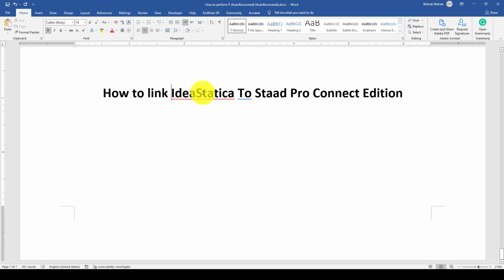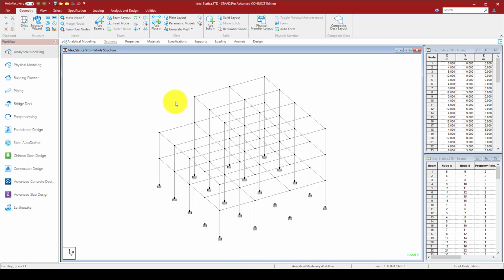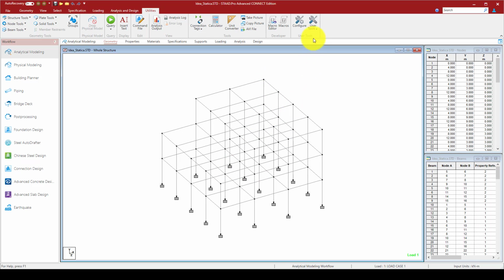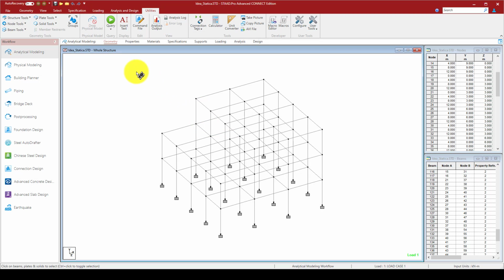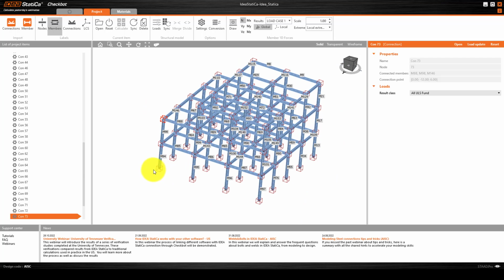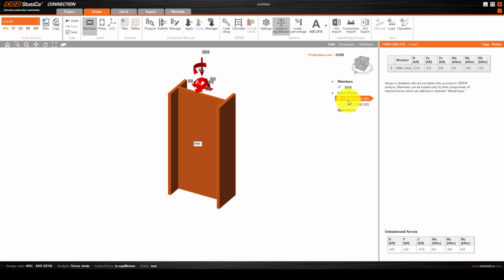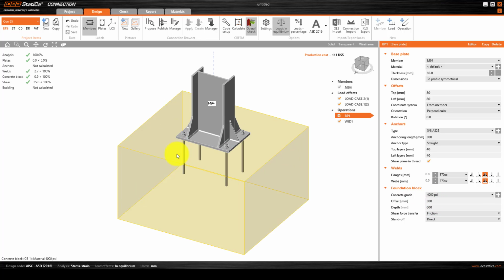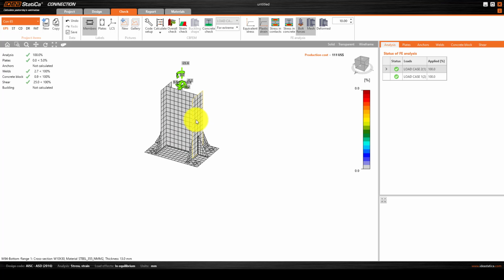How to link IdeaStatica Software To Staad Pro Connect Edition Update 10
In this video tutorial, you will learn  How to link IdeaStatica Software  To Staad Pro Connect Edition Update 10  with an example.